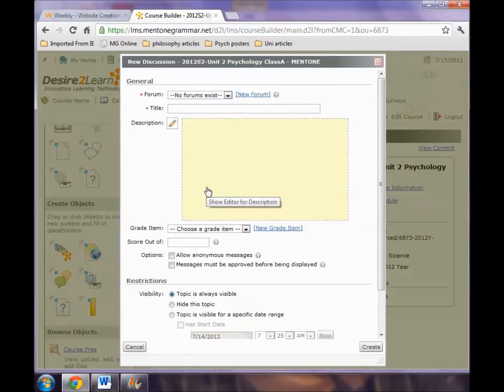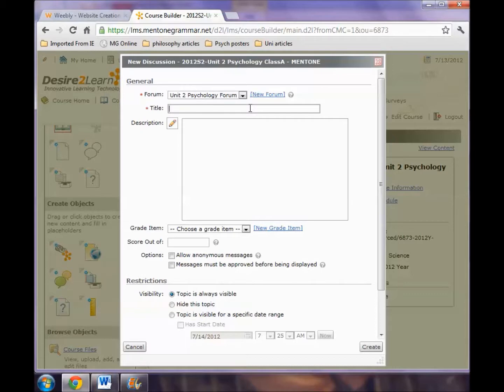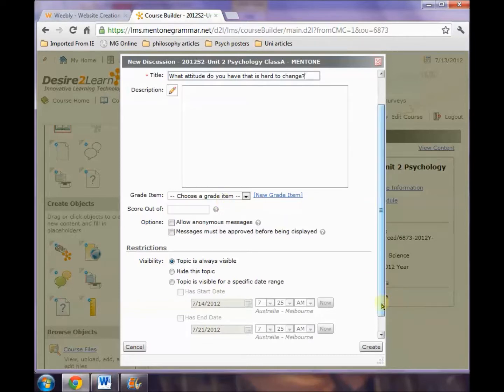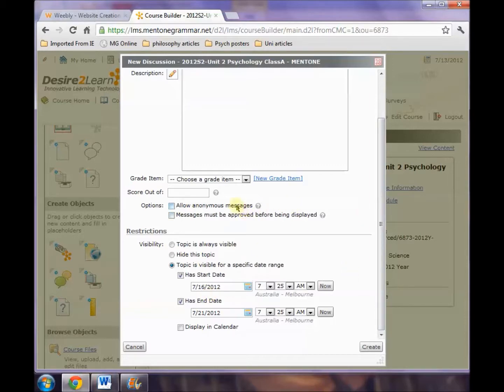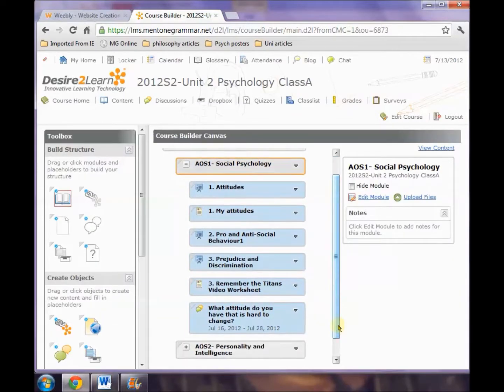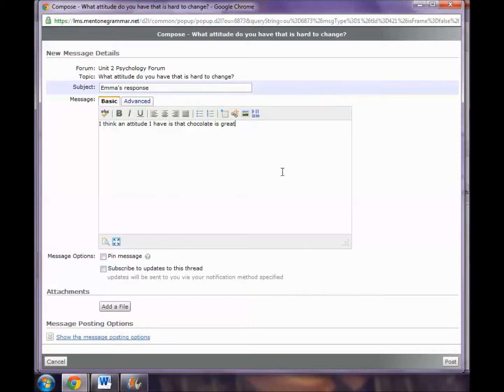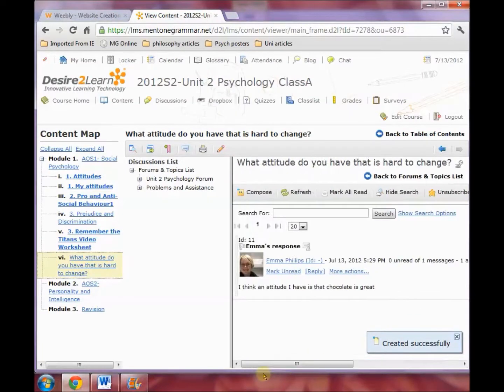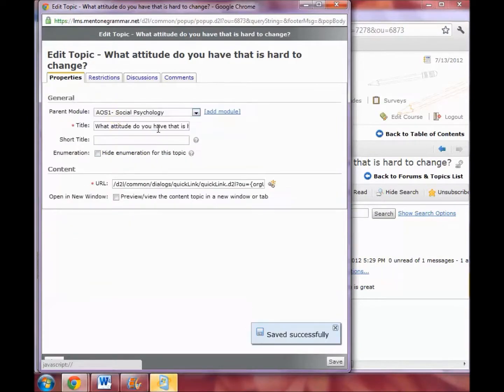3a: Discussion boards in D2L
How to set up a discussion board for the class in D2L